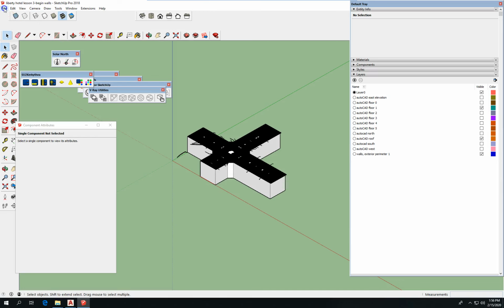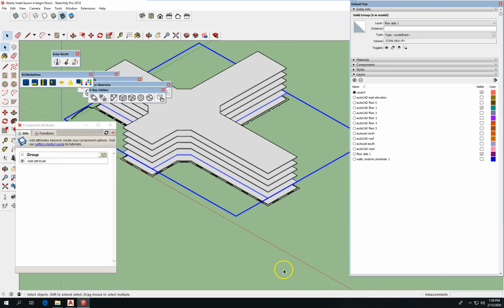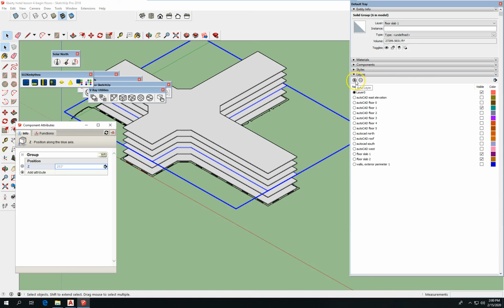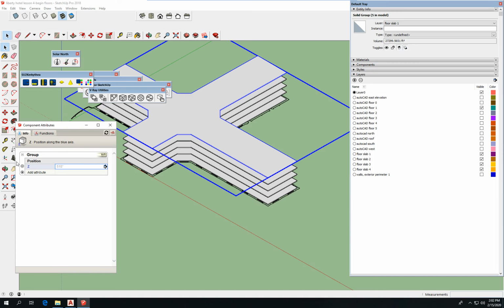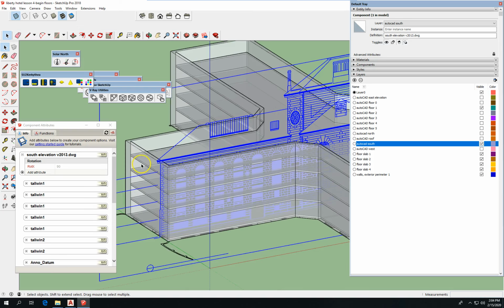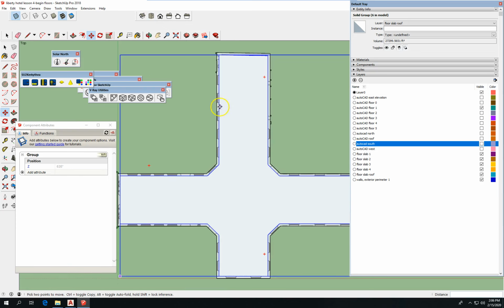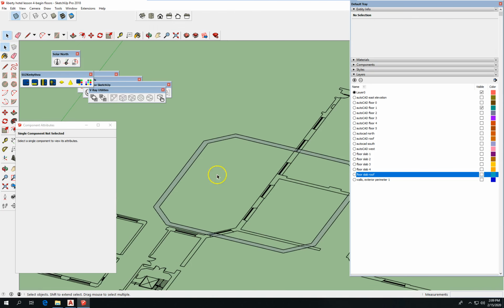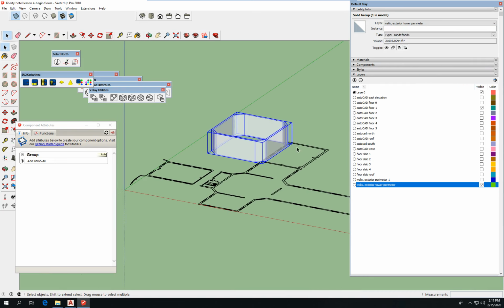liberty sketchUp lesson 4 begin floors + tower